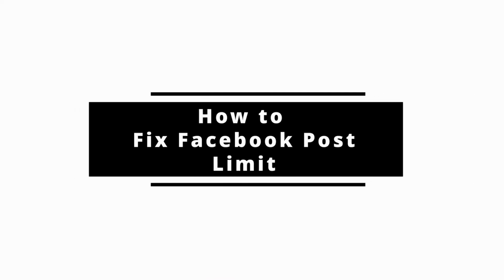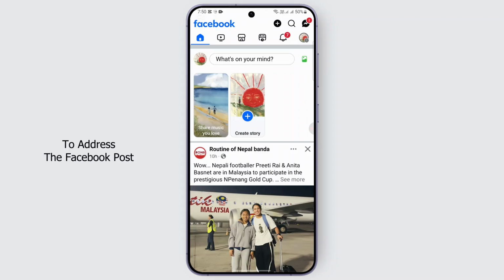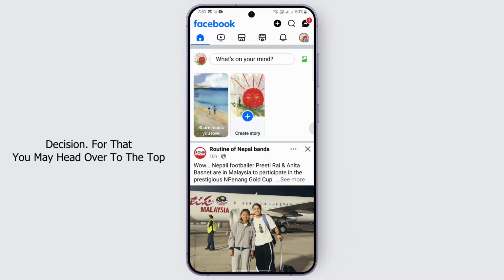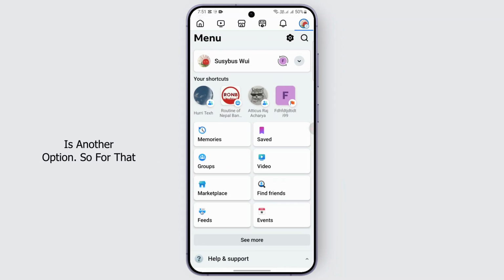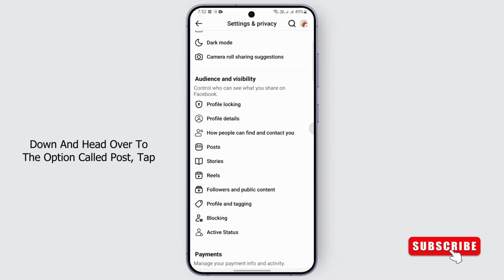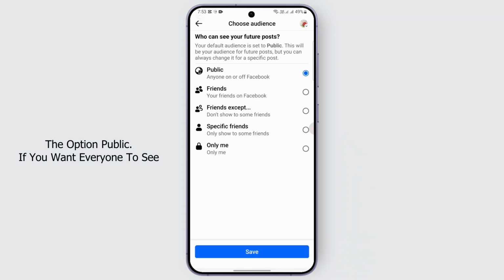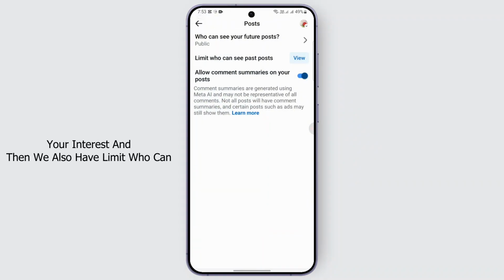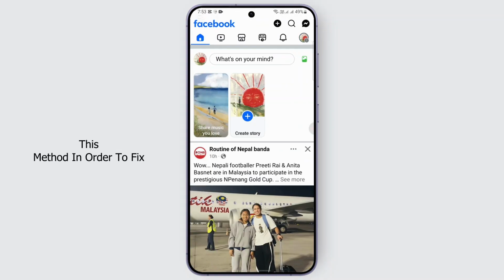How to Fix Facebook Post Limit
How to Fix Facebook Post Limit (2025)! Want to fix the issue of Facebook post limits? This video will guide you through the steps to manage and avoid hitting the post limit on Facebook. Whether you're asking, "Why can't I post more on Facebook?" or need help resolving posting restrictions, this tutorial has you covered. Learn how to optimize your account and content strategy to avoid hitting the limit. Watch now to see how you can fix Facebook post limit issues today!

Timestamps:

00:00 How to Fix Facebook Post Limit
00:10 Why Am I Hitting the Post Limit on Facebook?